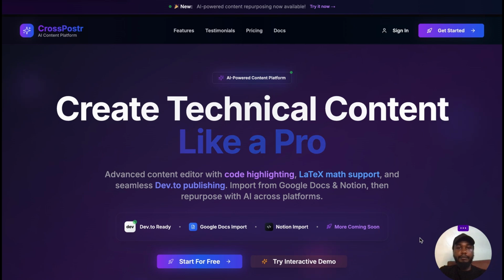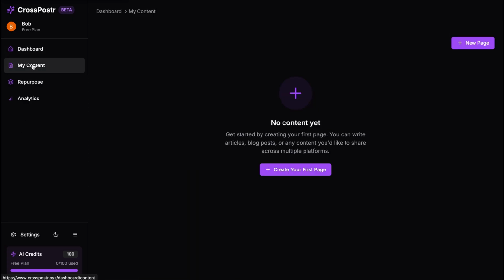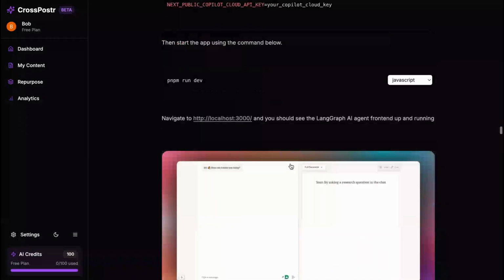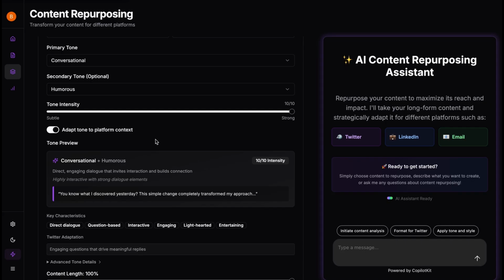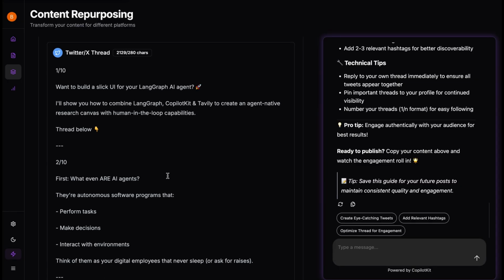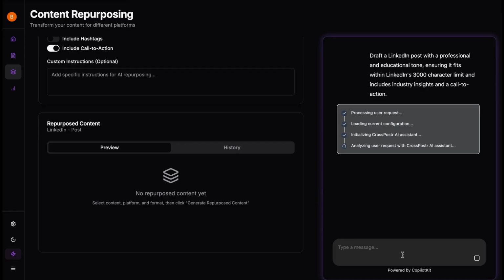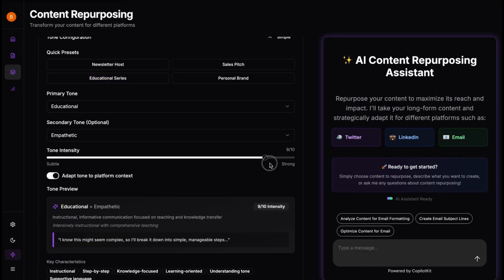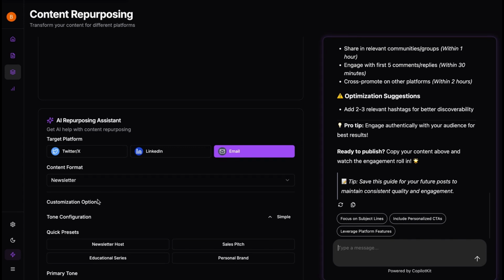Building AI Agents Using LangGraph and CopilotKit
Repurpose your existing article content into social media content to maximize its reach and impact using a Content Repurposing AI agent.